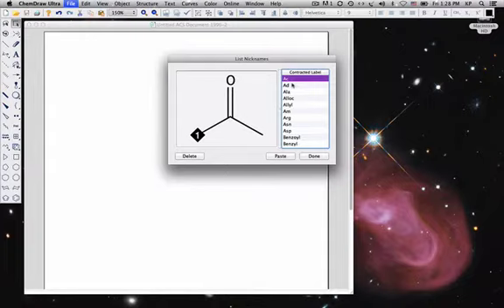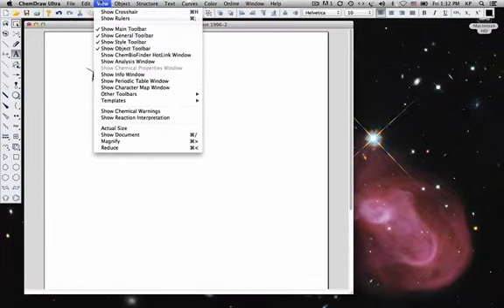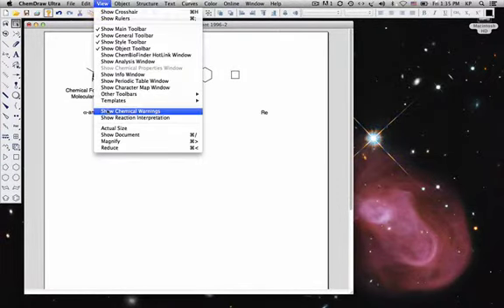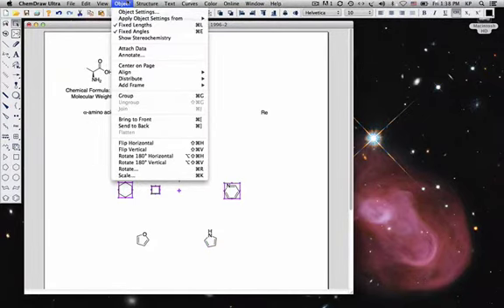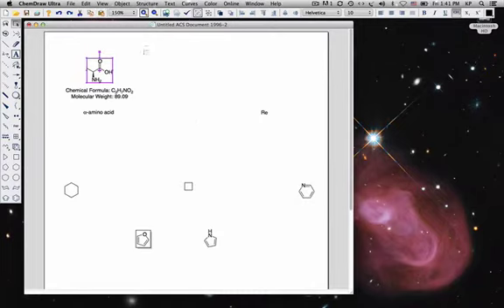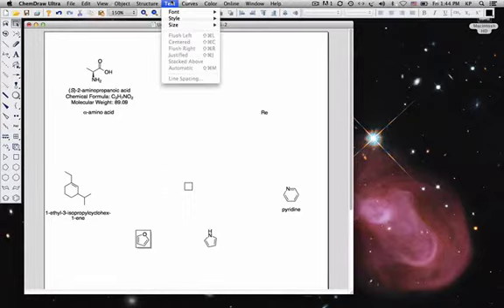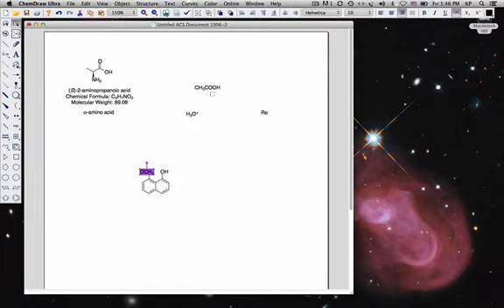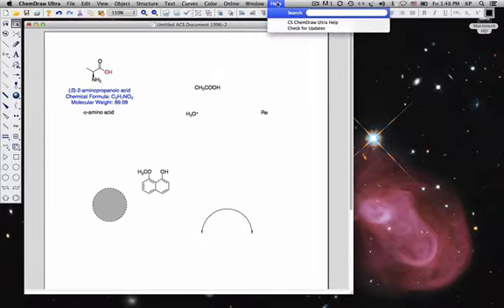ChemDraw Part 1 2